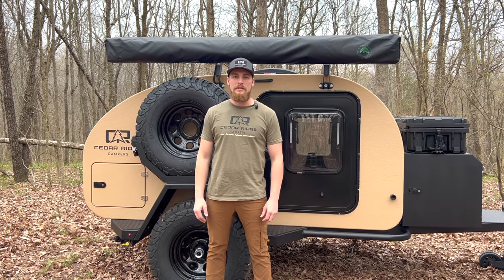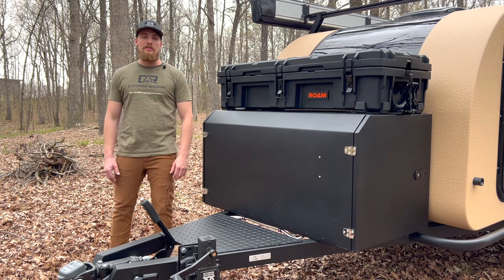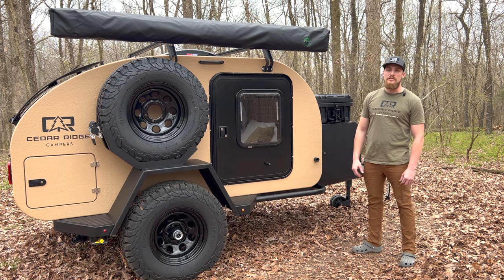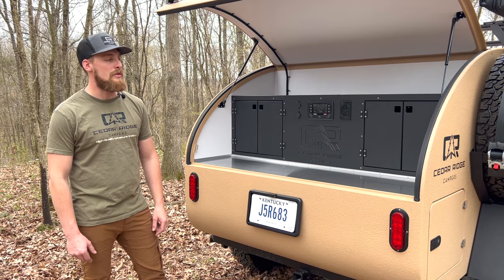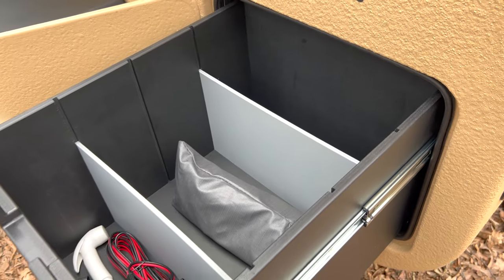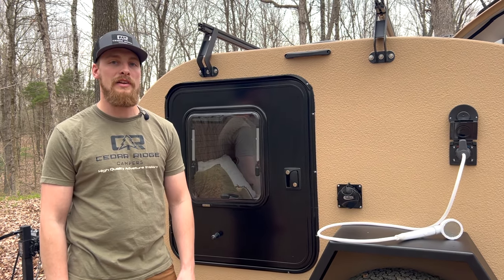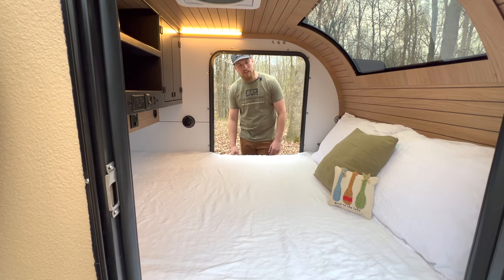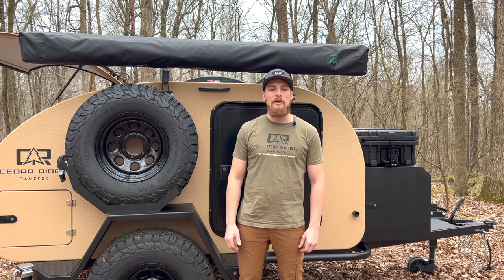2024 Cedar Ridge Vega 2 0 XT walk around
for the best teardrop campers.